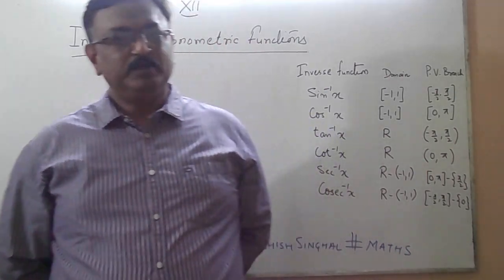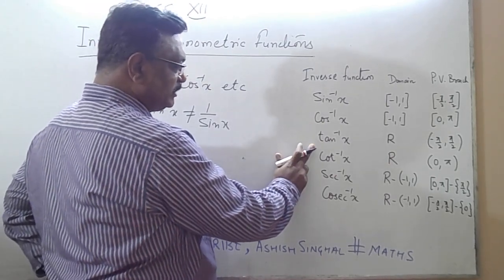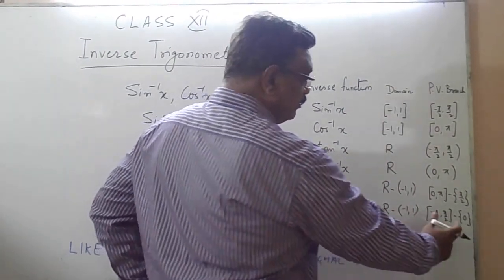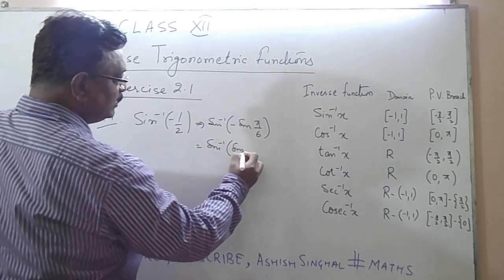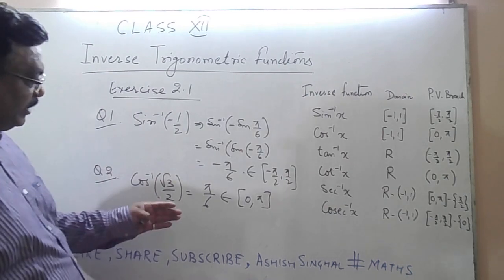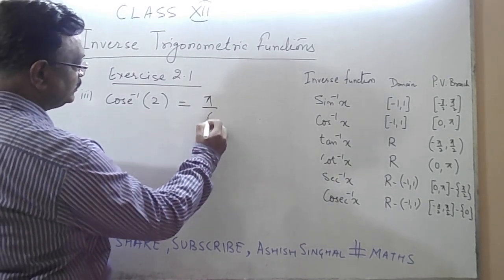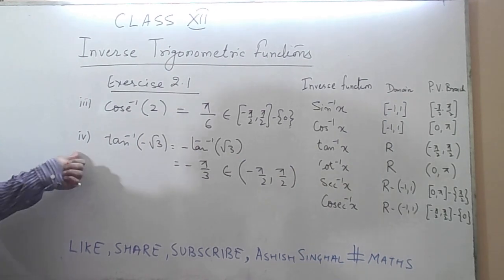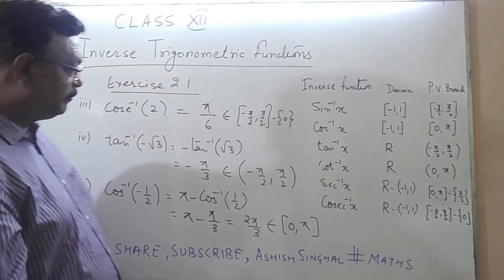CLASS XII- Inverse Trigonometric Functions Episode -1